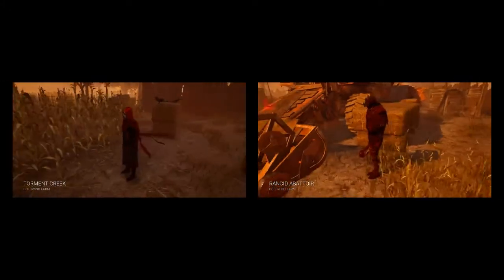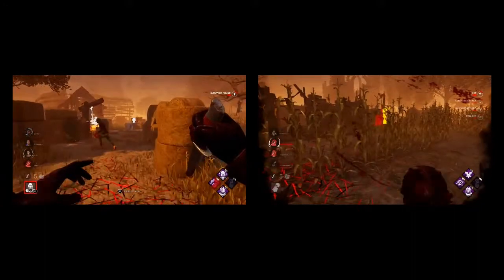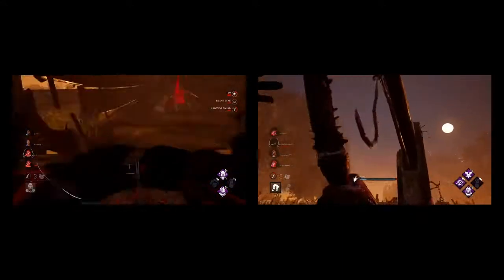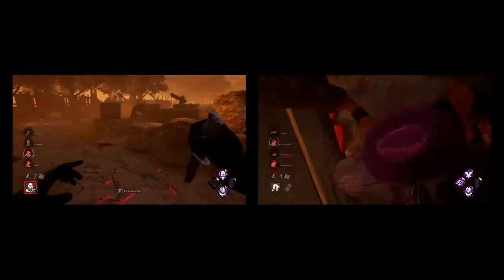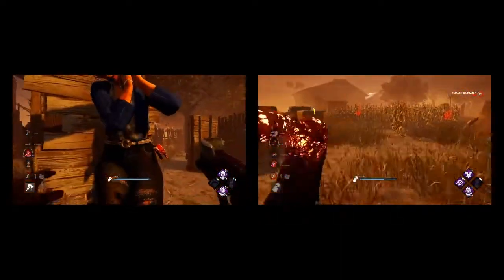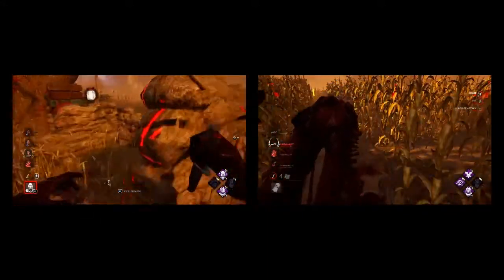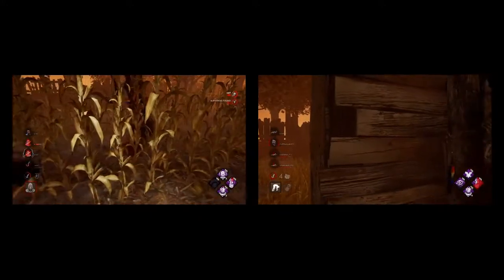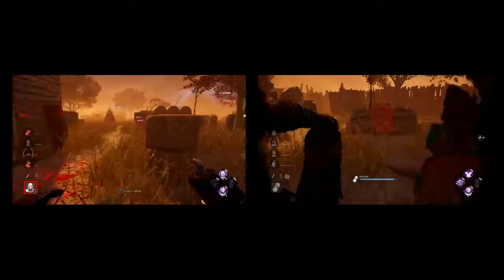Ghostface VS Wraith! | Dead by Daylight